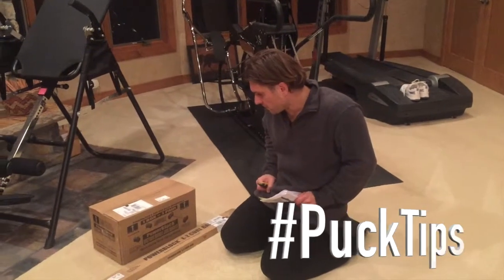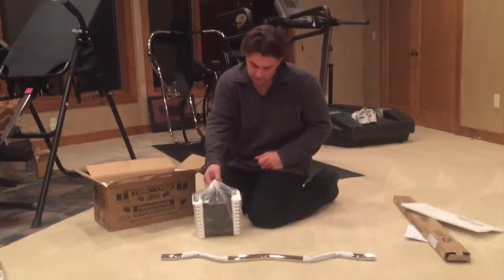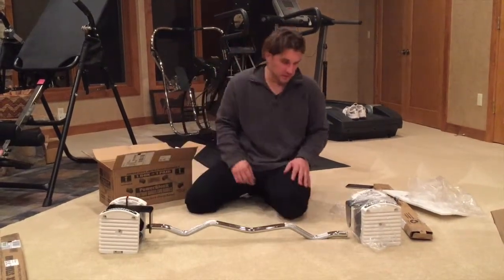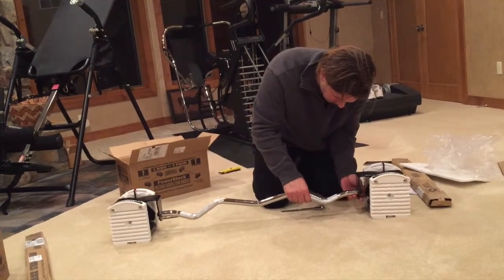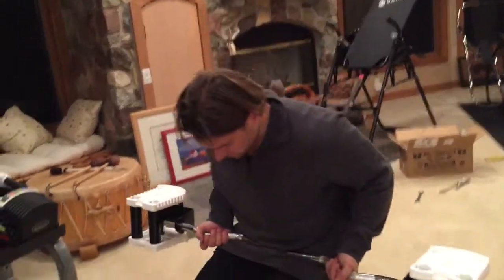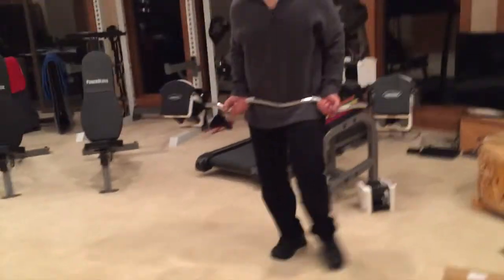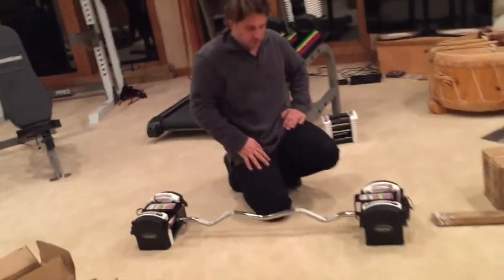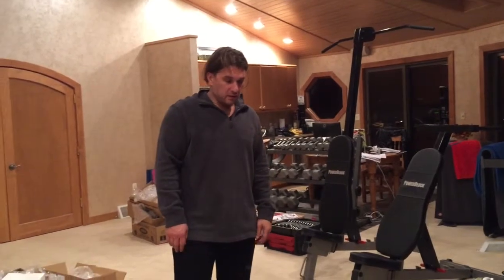PowerBlock Curl Bar Review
This video is about the PowerBlock Curl Bar that attaches to the PowerBlock weights. Unboxing, Assembly & Review - Interactive from PuckTips.

If you are shopping for PowerBlock equipment you can get it

This is just the latest of equipment tips from PuckTips.

I have taken the time to list all of my favorite things available online here:

I hope that this helps save you some time and money on other krappy products!

And if you a BeachBody lover like I am.  Click this link to see how you can be paid to talk about all of our products.